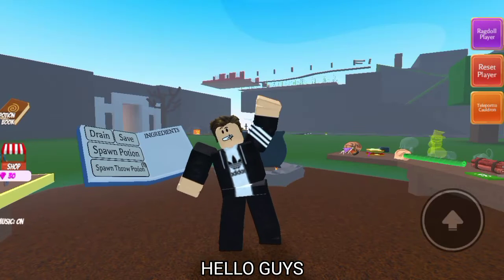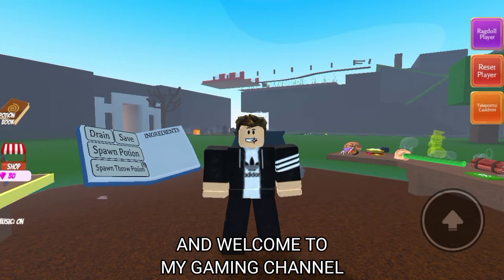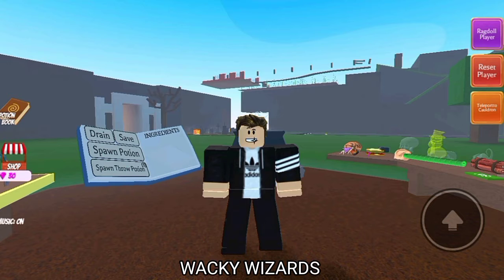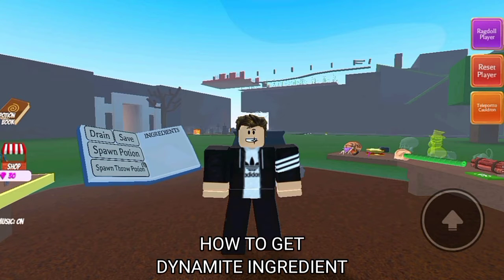HOW TO GET DYNAMITE INGREDIENT | WACKY WIZARDS | ROBLOX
[FOLLOW ME]